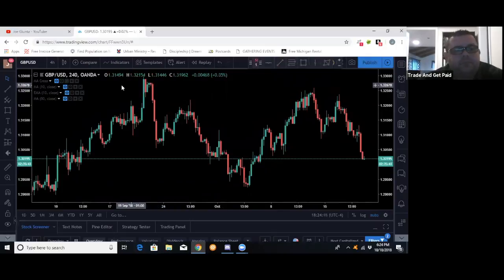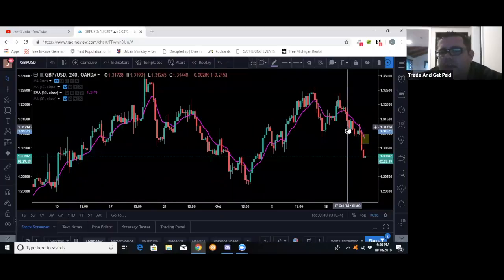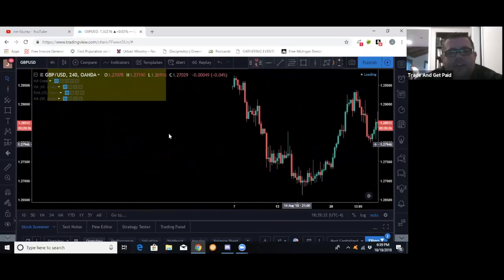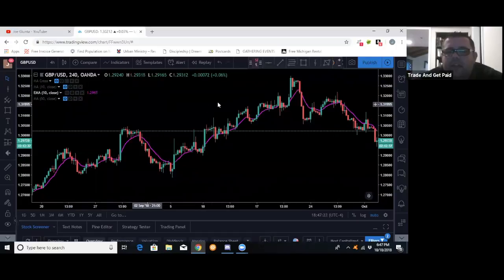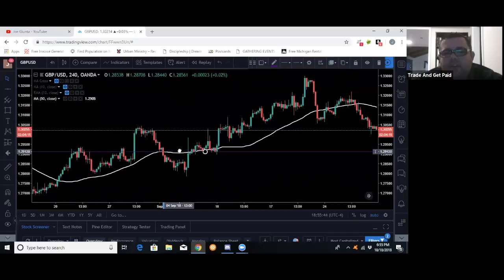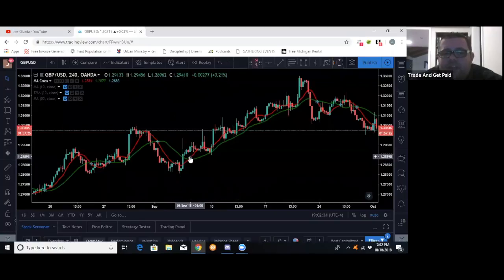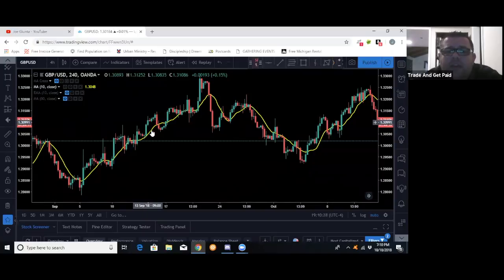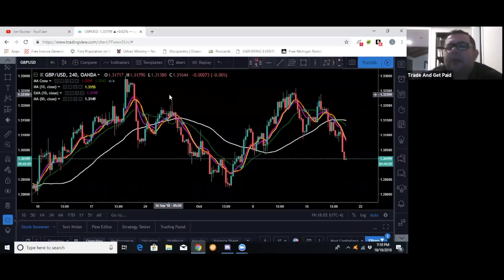The BEST Moving Average Tutorial on YouTube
In this video, master trader Joe Giunta takes you on a tour through the world of one of the most popular indicators in Forex... the Moving Average.

Learn what a Moving Average is, what it does, how to use it, and even some awesome strategies for profitable trading.

Forex Fibonacci
RSI indicator
Forex Scalping
Crypto Bitcoin
Day trading
Forex trading
Options Trading
Stock Market
IM Academy
Finance
FTMO Challenge
investing
Forex Lifestyle
Forex Money
Forex Lifestyle
Forex Strategy
Forex YouTube